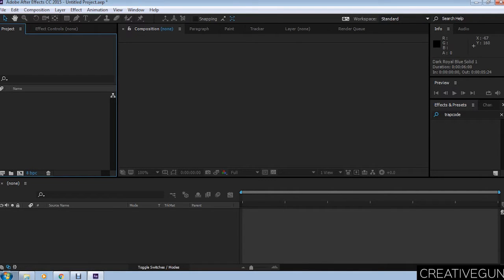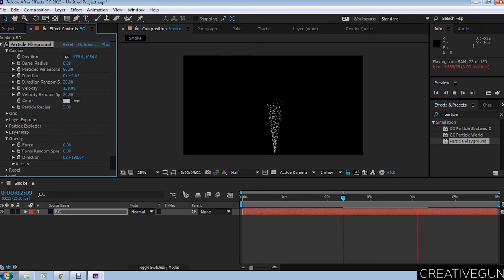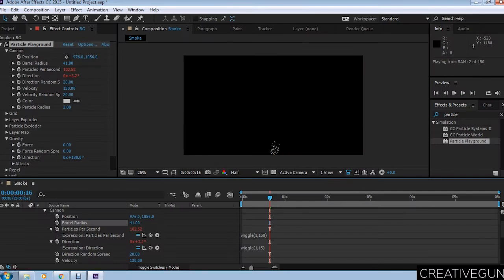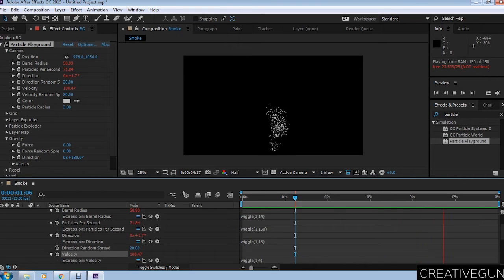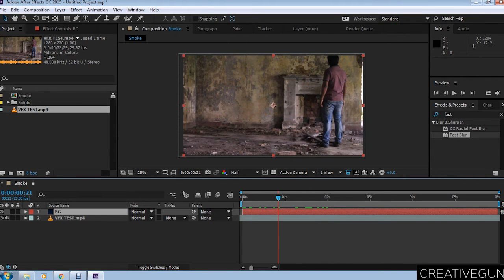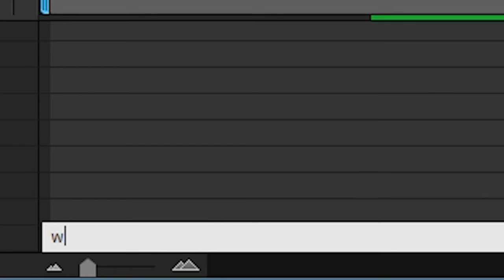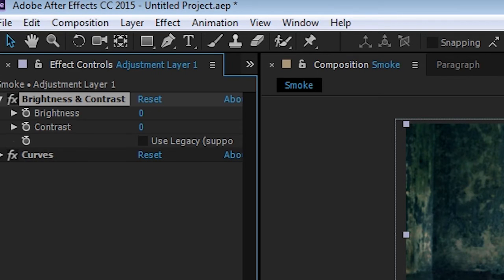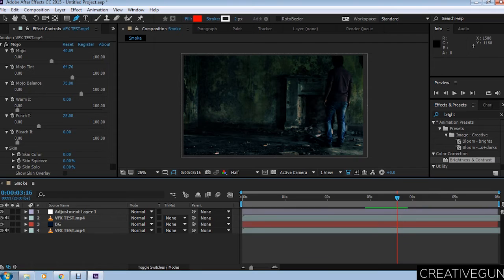Adobe After Effects Tutorial: Create Smoke in your Scene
I DONT KNOW HOW I CAME WITH THAT AUDIO ERROR. SORRY ABOUT THAT. :( This is an Adobe After Effects Tutorial about How to Create Smoke in your footage without using any third party plugin.